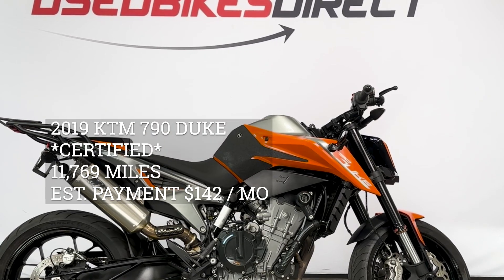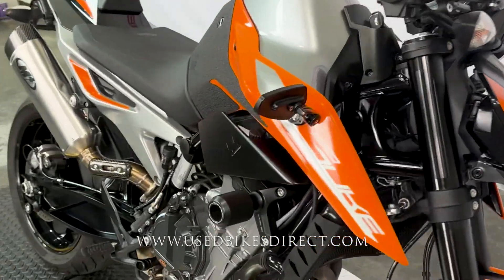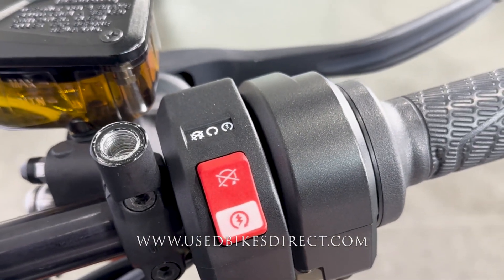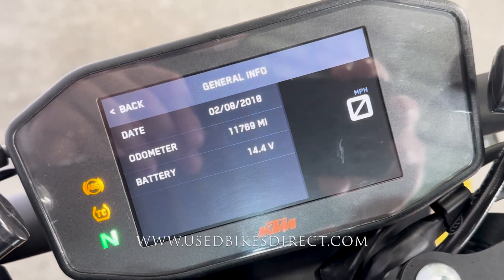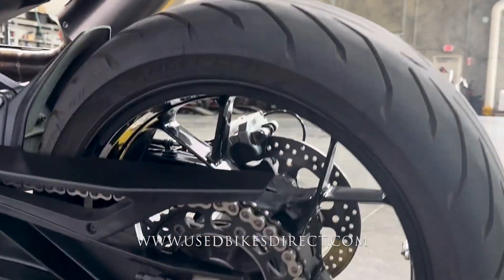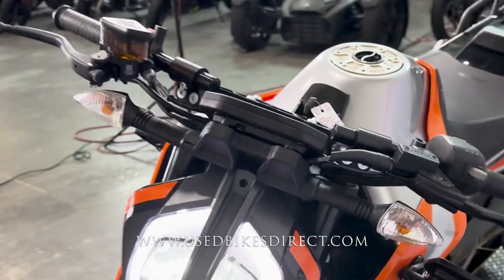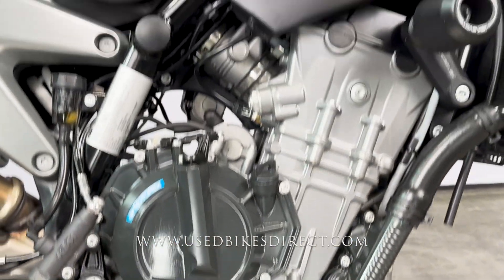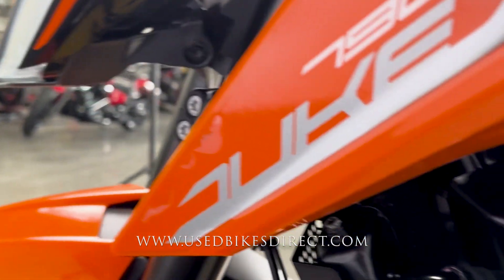2019 KTM 790 Duke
2019 KTM 790 Duke.  Stock # 739343
CERTIFIED
11,769 Miles

Social:  @usedbikesdirect